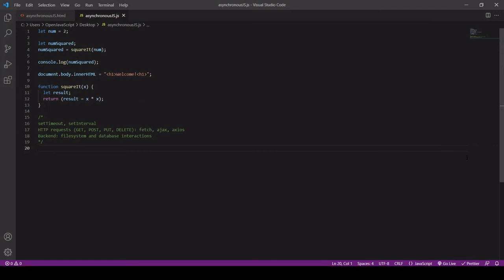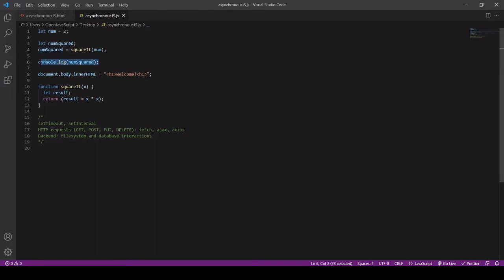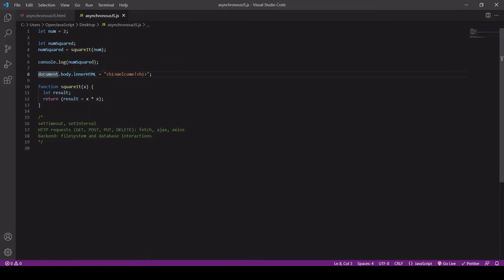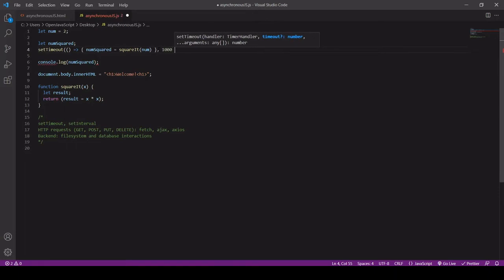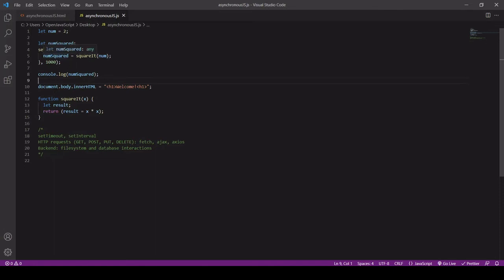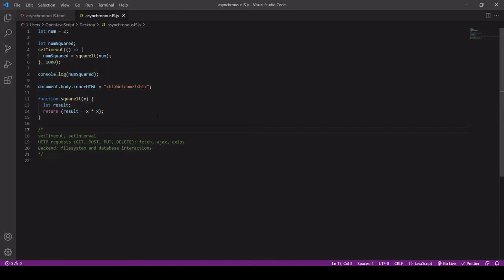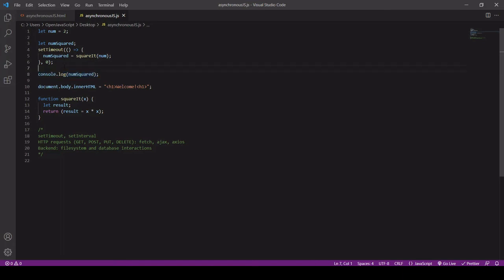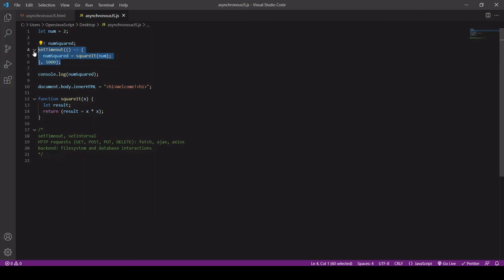What is asynchronous JavaScript?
A simple explanation of what asynchronous JavaScript code is, and how it is executed differently from synchronous code by the JavaScript engine.